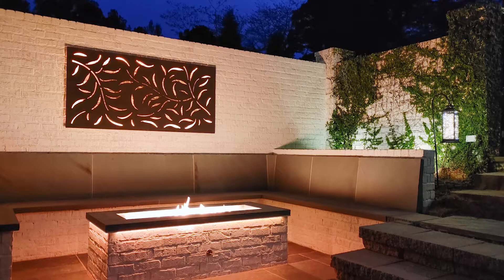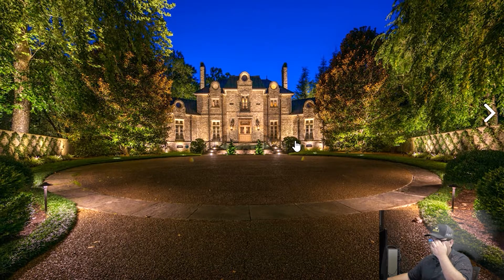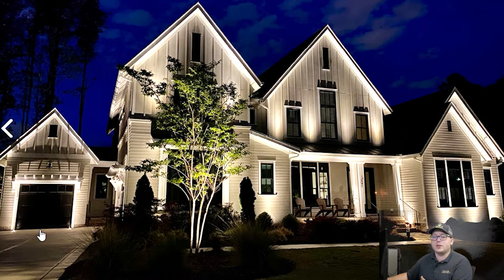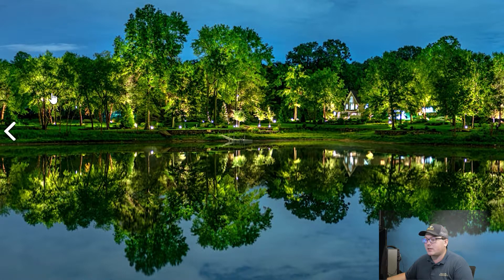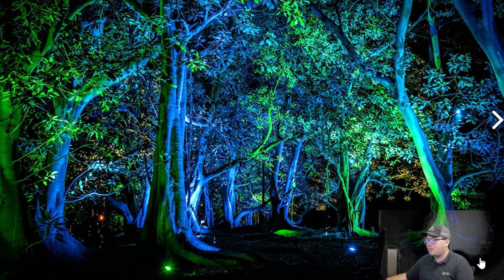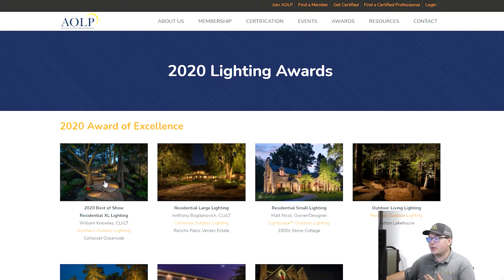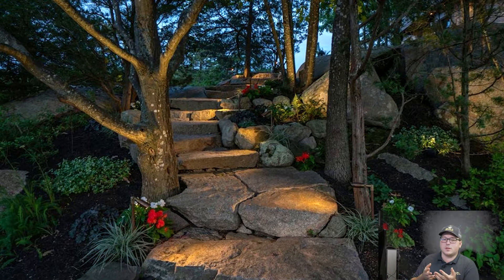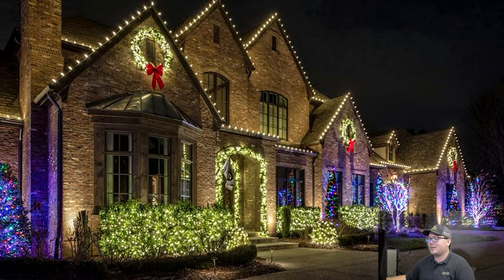Rookie Light Designer Reacts to AOLP Award-Winning homes | Bolt Outdoor Lighting Pros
As a lighting designer still in his first year, Blake checks out AOLP's 2021 and 2020 award winning lighting designs. He analyzes what was done in these amazing projects and gave his insight. Check out AOLP's website to check out these projects for yourself!

Let’s all get inspired for our next outdoor project! Remember “Take care of our plants and they will take care of us”

Share your comments on any future topics you would like to see and get a shout-out in our videos!

Our channel is made possible with the help from our wonderful sponsors. The companies we choose are trusted partners we believe provide an excellent solution in our line of work,  are of high quality, which we proudly use in our own outdoor service companies.

Our Award-Winning Outdoor Service Company’s Links

Fontaine Landscaping – Premier Landscape Contracting

Bolt Outdoor Lighting – Premier Outdoor Lighting and Audio